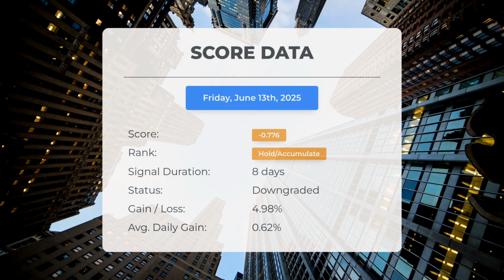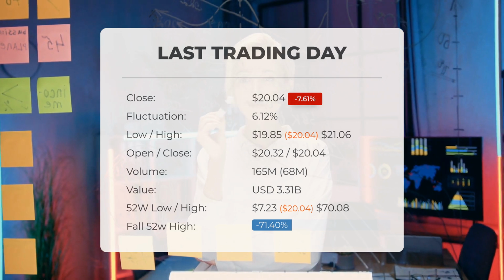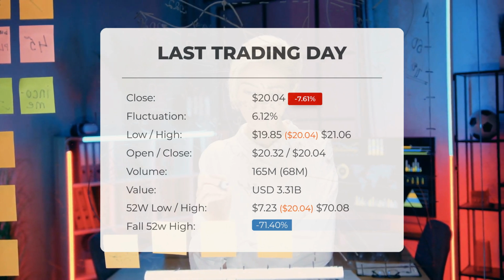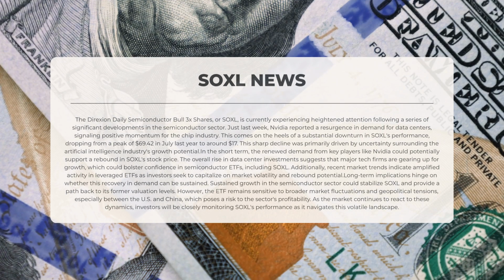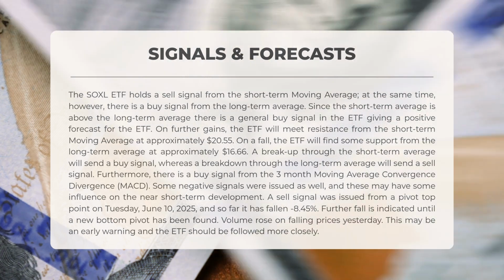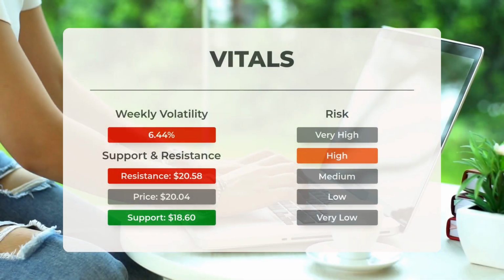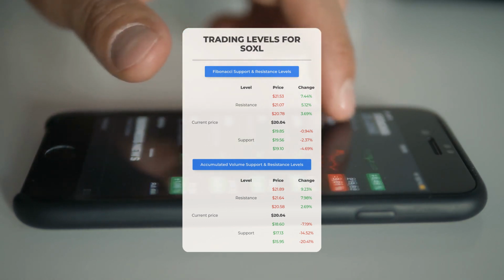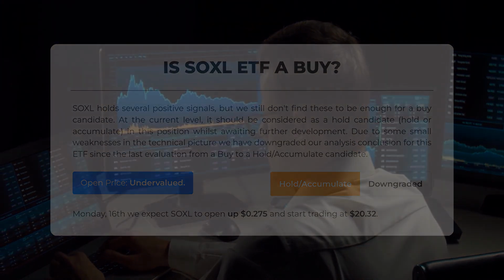SOXL ETF: Will Nvidia's Surge Drive Prices Higher? Monday Predicted Opening Price Inside! 📈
SOXL price prediction was made for Monday, June 16, 2025

We go over the SOXL Inc. ETF and give our ETF price prediction (SOXL). Our SOXL ETF price analysis and ETF price forecast on SOXL for Monday, June 16, 2025

SOXL ETF Analysis - SOXL ETF Price Prediction for Monday, June 16, 2025